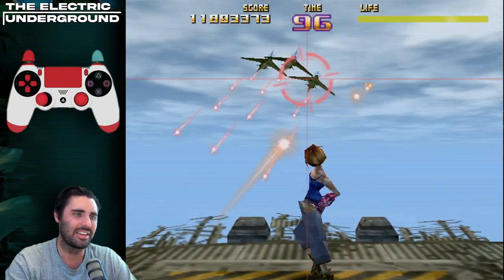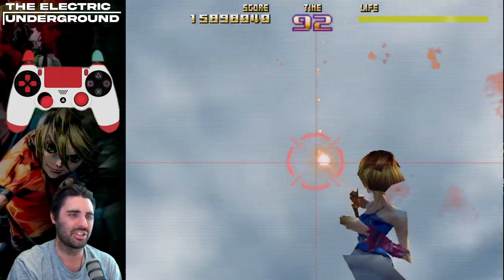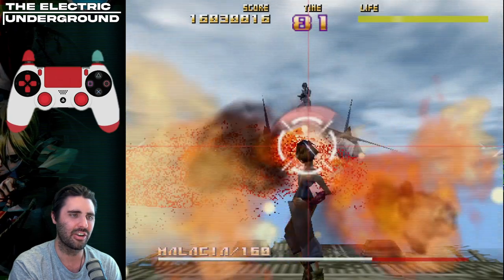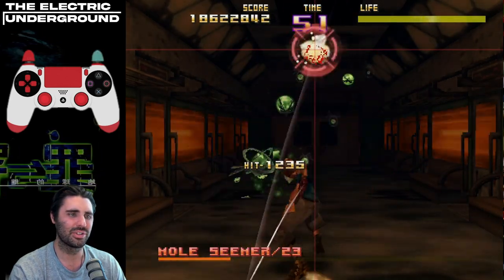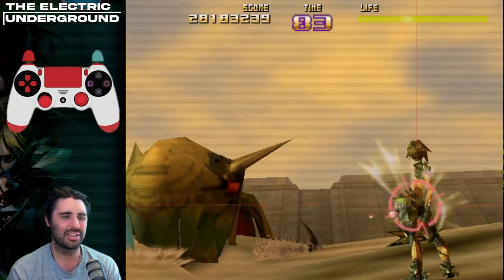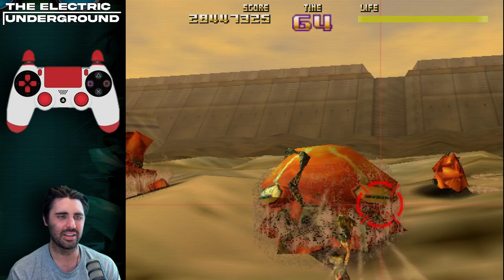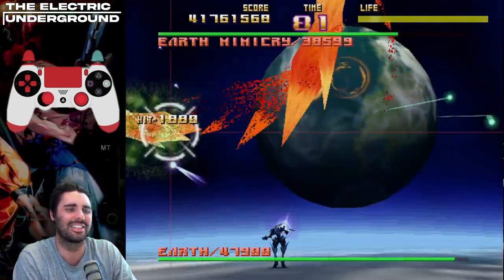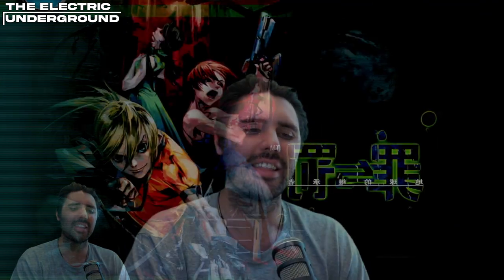How To Sin And Punishment (N64) | 1cc Guide and Review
How To Sin And Punishment (N64) | 1cc Guide and Review. The term "hidden gem" gets thrown around a lot these days, but if there is one game that deserves this term it is Treasure's Sin and Punishment for the Nintendo 64 (N64). In today's video I will not only be performing a 1cc longplay of normal difficulty, but I will also give commentary and guide on how to play the game and strategies that are going to get you through the bosses and stages. In this video, I also talk about the different ports of Sin and Punishment on N64, emulation (retroarch), Wii, Wii U, virtual console, and the Nintendo Switch. Sadly, as cool as it is to have the game on Switch, I wouldn't recommend this port because the stupid Switch Online does not have a control config (so that ruins handheld mode) and has brutally high input lag. Fingers crossed one day that we see this game arrive on other ports like Steam, PC, Xbox, and PS4/PS5, but I think Nintendo has some sort of publishing rights over it, so it will likely be locked to Nintendo virtual consoles for the forseeable future.

[$2 tier = Monthly Game Review Vote, Name in Credits, Exclusive Monthly Podcast]
[$5 tier = Double Monthly Game Review Vote, By Name Shout-out, Name in Credits, Exclusive Monthly Podcast]

00:00 Stage 1
02:50 Stage 2
11:36 Stage 3
16:42 Stage 4
28:45 Stage 5
35:18 Stage 6
39:18 Stage 7
44:58 Final Boss